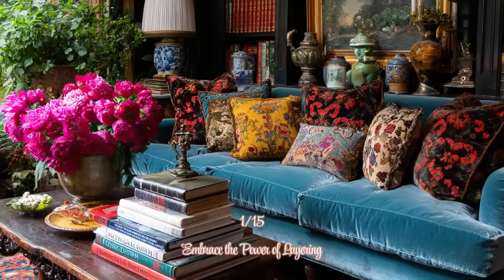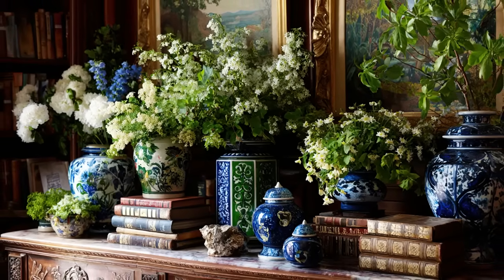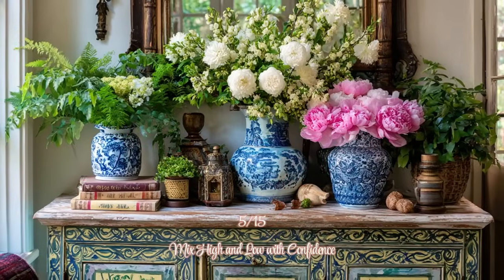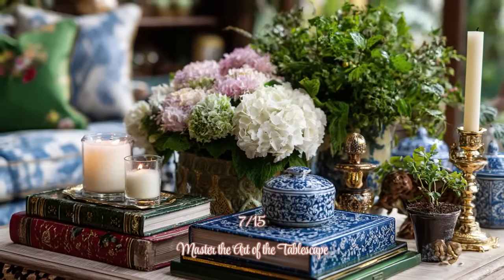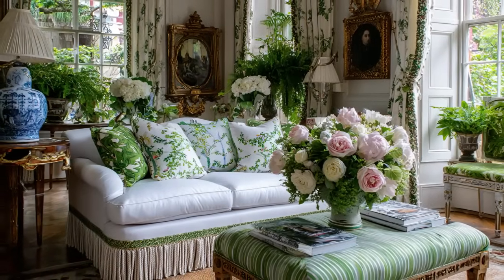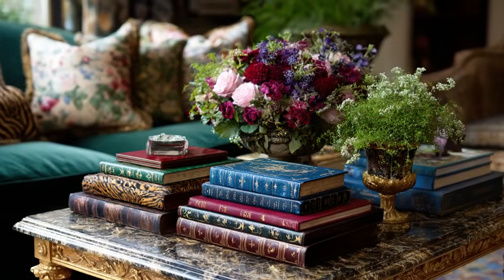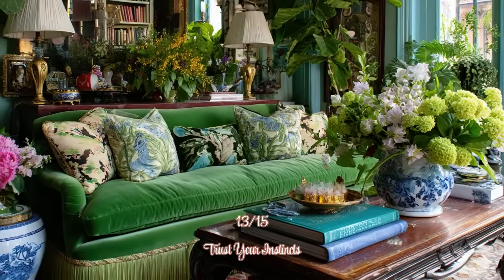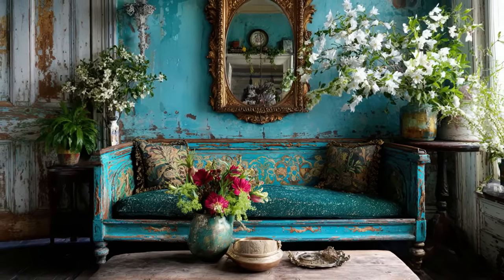Bunny Williams Vintage Maximalist Decor Tips for Layered, Elegant, Collected Interiors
In this Decodiva episode, we explore the rich, layered world of Bunny Williams' vintage maximalist decor philosophy. Known for her collected interiors, Bunny’s approach celebrates personal storytelling, mixing antiques, color, and texture to create homes that feel elegant yet deeply lived-in. We open with the importance of layering and curating intentionally—bringing depth without clutter—by anchoring spaces with timeless furniture and expressive textiles.

The video offers tips on how to mix high and low pieces confidently, use color with purpose, and add nature, books, and art to bring soul into your home. From creating cozy corners to styling striking tablescapes, each section provides practical inspiration rooted in vintage charm. Even imperfections are embraced, adding patina and authenticity to each curated space.

We wrap up with Bunny’s signature mantra: decorate with what you love and trust your instincts. Her interiors are never sterile or trendy—they’re expressive and enduring. If you’re craving an aesthetic that’s rich in history, warmth, and personality, this video is your blueprint for vintage maximalist magic.

02:00 Embrace the Power of Layering
04:00 Curate, Don’t Clutter
06:00 Invest in Timeless Furniture
08:00 Use Color Fearlessly but Thoughtfully
10:00 Mix High and Low with Confidence
12:00 Let Nature In—Always
14:00 Master the Art of the Tablescape
16:00 Use Art to Set the Tone
18:00 Add Drama with Window Treatments
20:00 Surround Yourself with Books
22:00 Create Cozy Corners
24:00 Let Lighting Be Layered and Low
26:00 Trust Your Instincts
28:00 Celebrate Imperfection
30:00 Conclusion